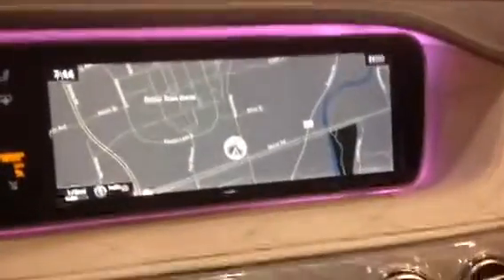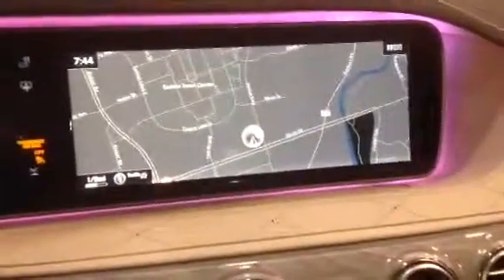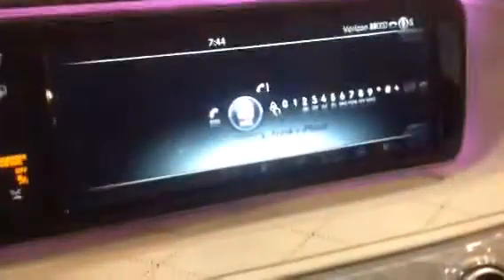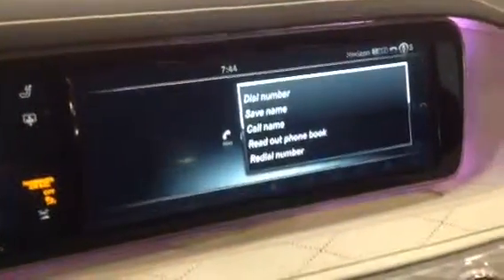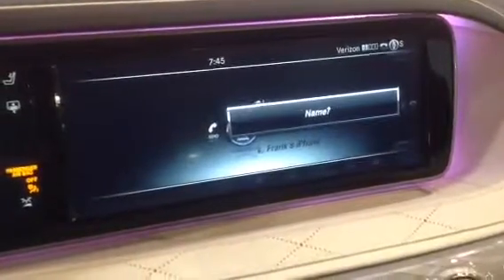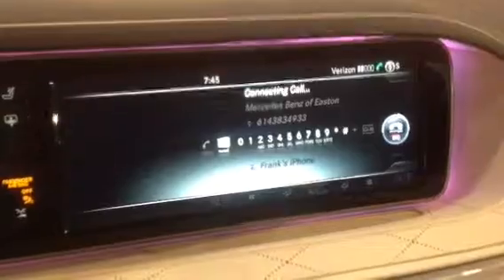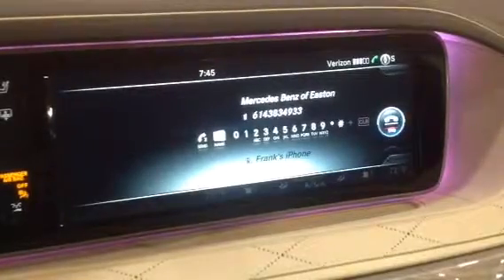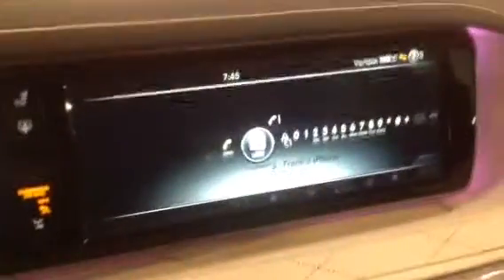Bluetooth Call Name Command